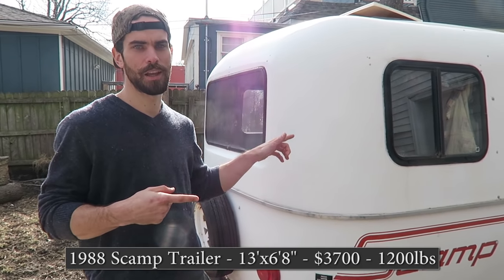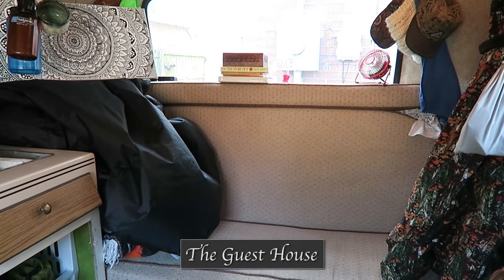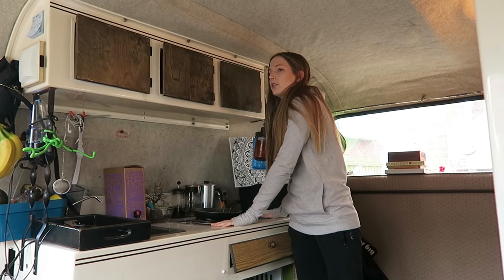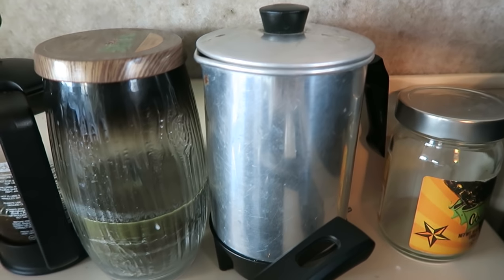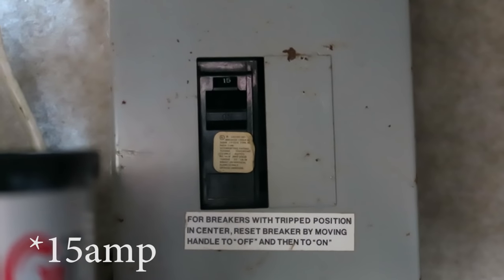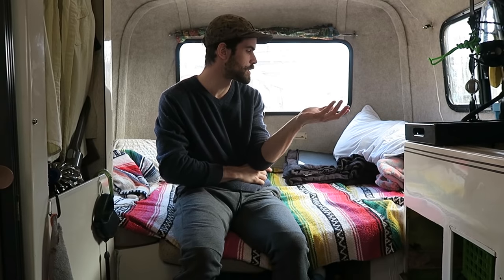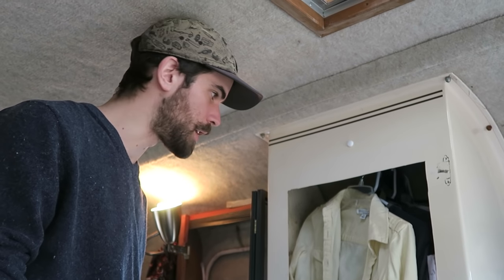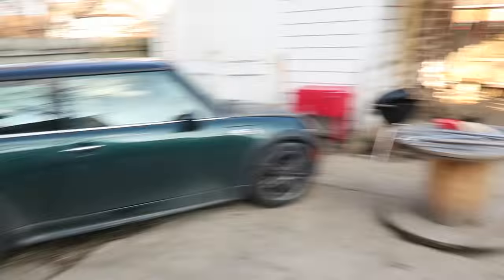1st Scamp Tour - CITY - 13ft Scamp Fiberglass Trailer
Cha-Capella: YouTube audio database